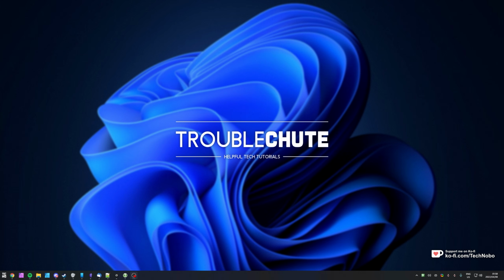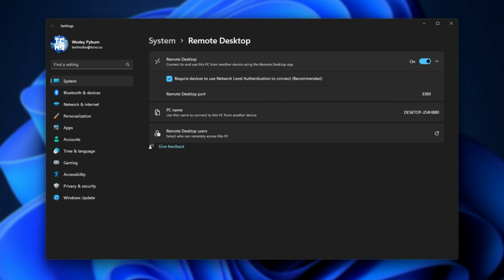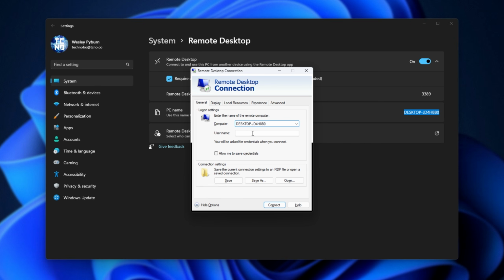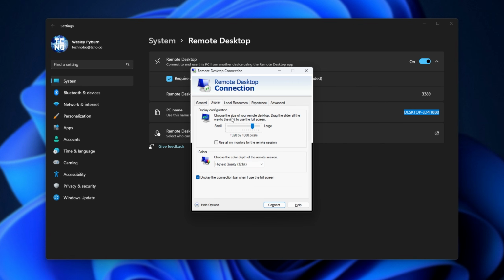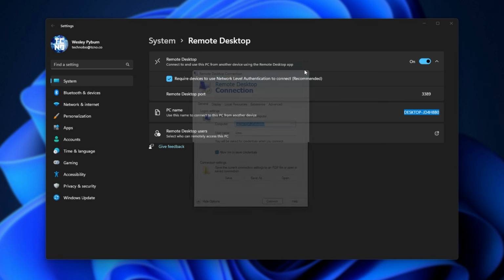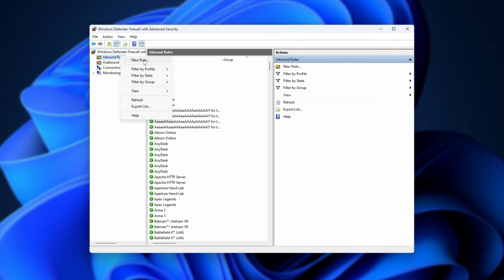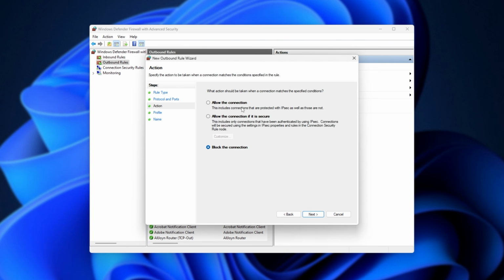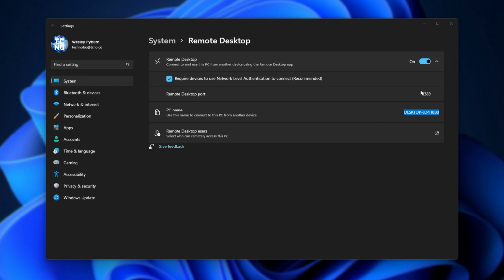Free: Control PC from another | Remote Desktop Setup Guide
Want to remotely control your PC? This guide shows you how to set up the Remote Desktop app with Windows! This guide works for Windows 10 and 11. By the end, you should be able to connect from another computer and even know about connecting from outside your local network.

Timestamps:
0:00 - Explanation
0:19 - Enabling Remote Desktop connection (To your PC)
1:04 - Connecting to Remote Desktop
2:05 - Optimizing Remote Desktop
2:56 - Fix not connecting (Firewall)
4:10 - Port forwarding (Remote desktop outside local network)
5:35 - Third-party remote desktop programs